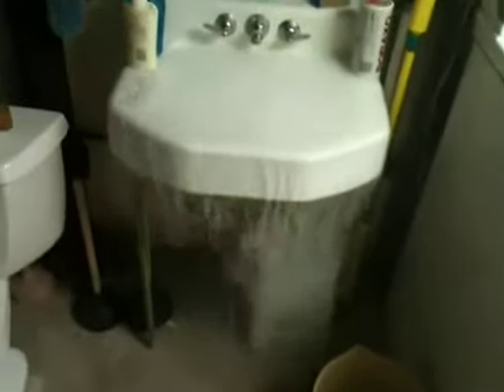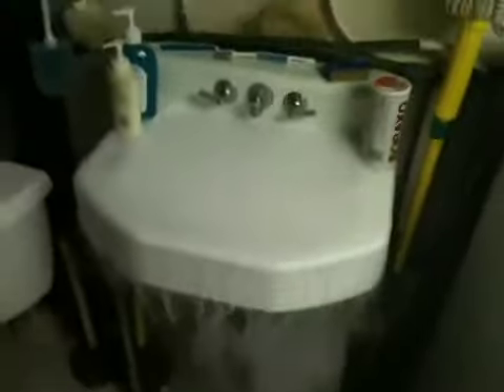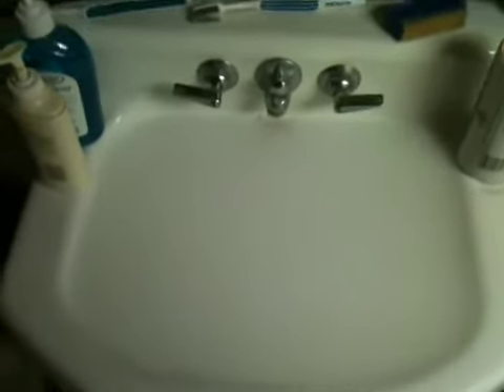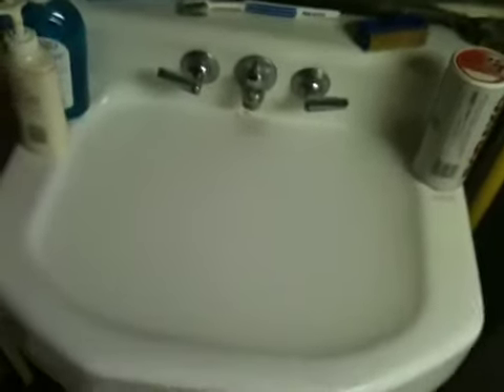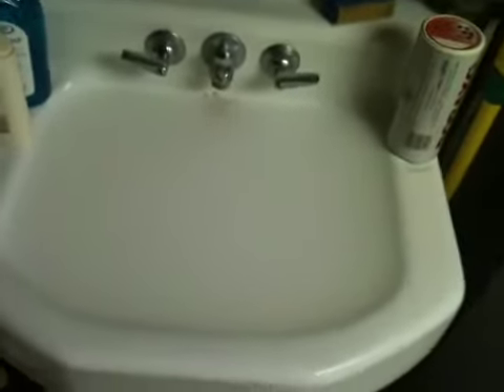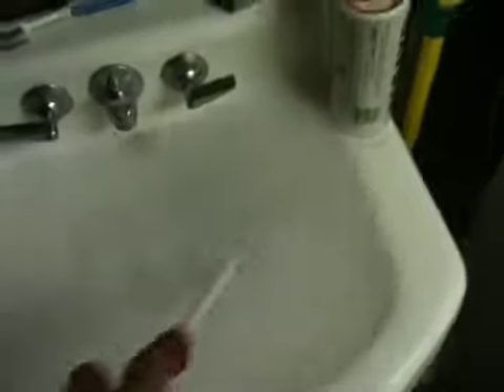Melting Dry Ice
I fool around with some dry ICE at Grandpa's house.